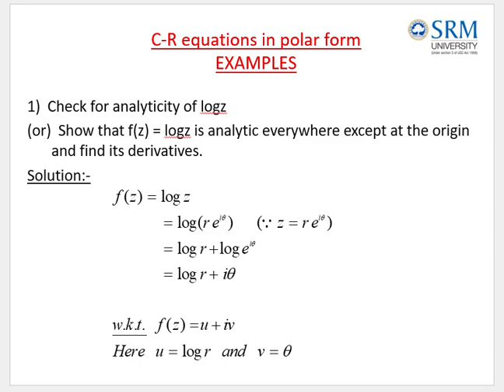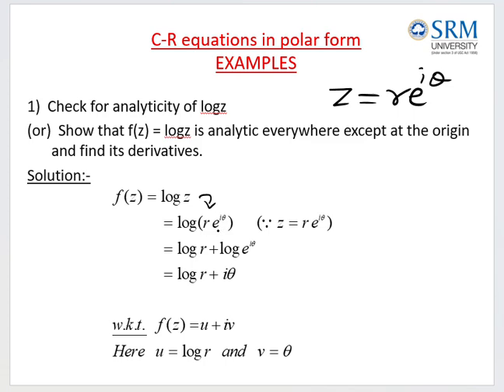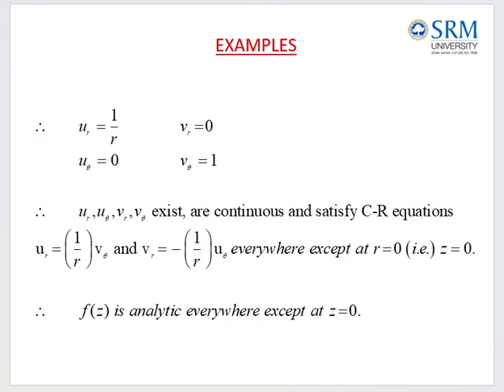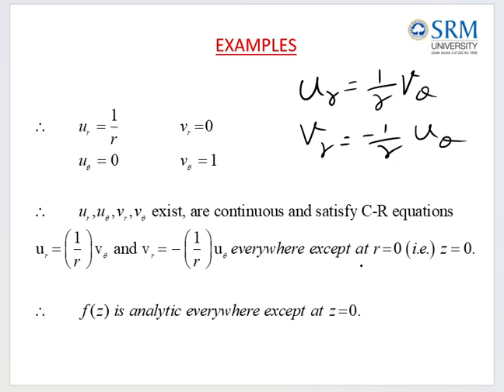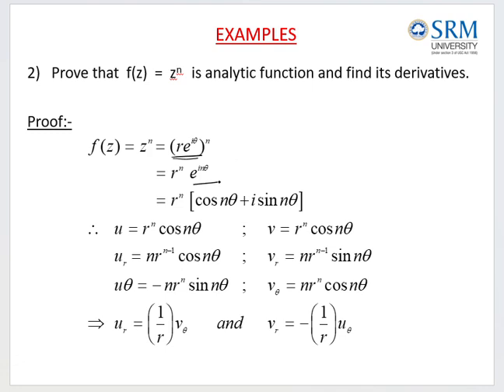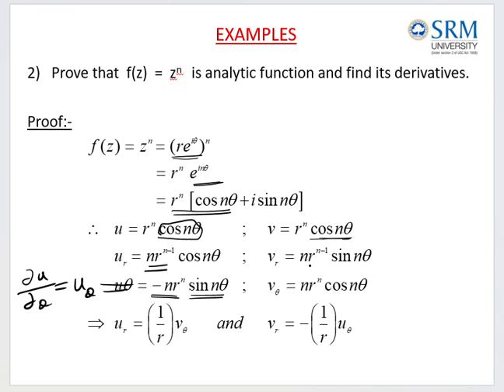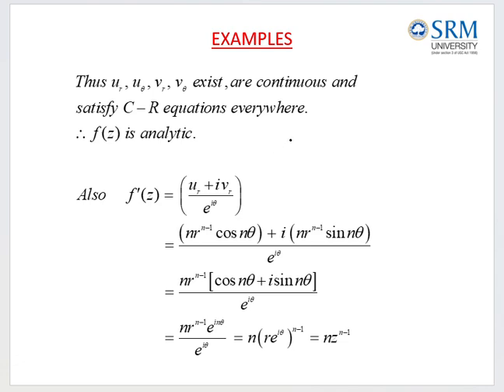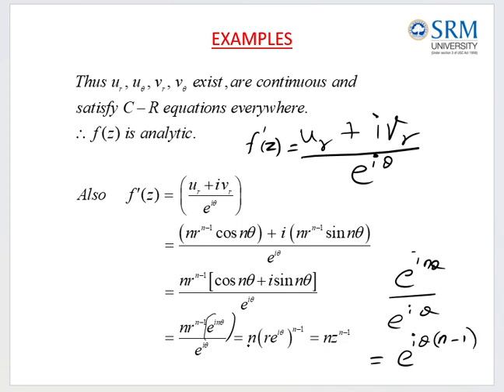Analytic functions with Cauchy Riemann equation in polar form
This video will explain the analyticity with Cauchy Riemann equation in polar form